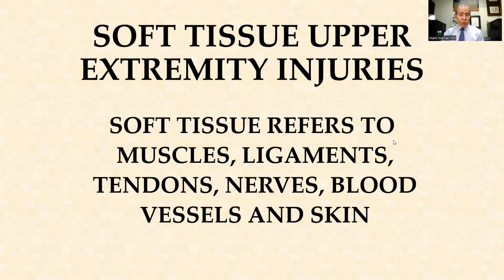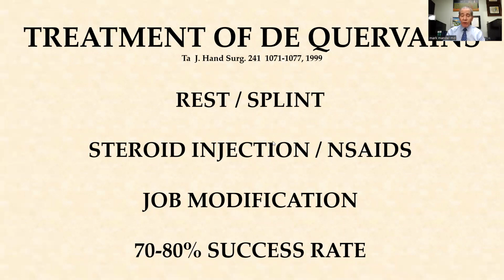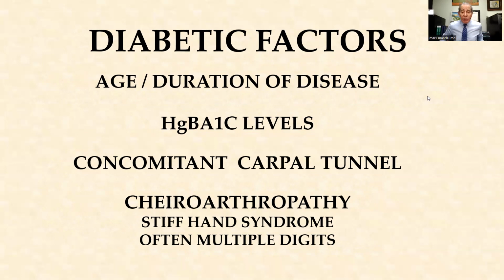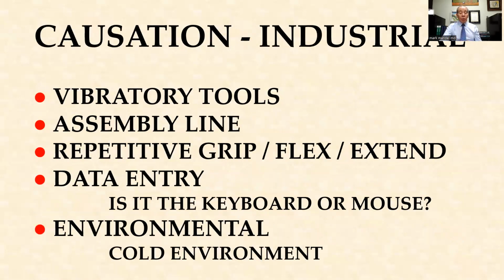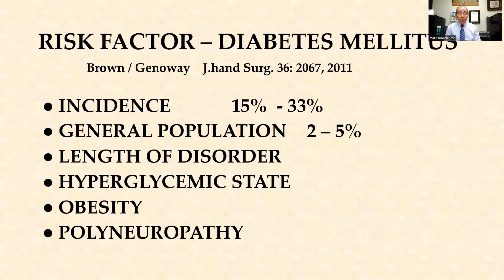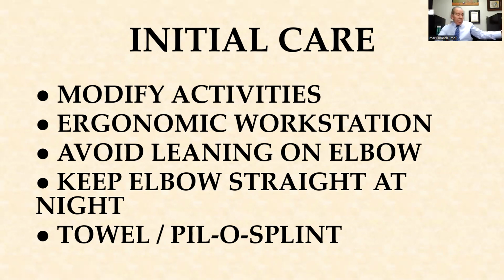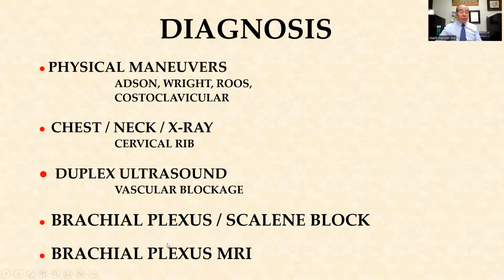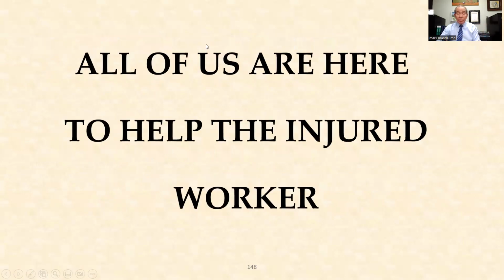Power point presentation 1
Treatment of Upper extremities